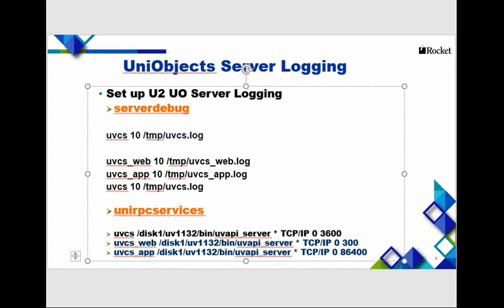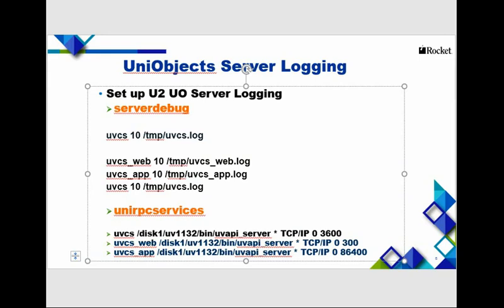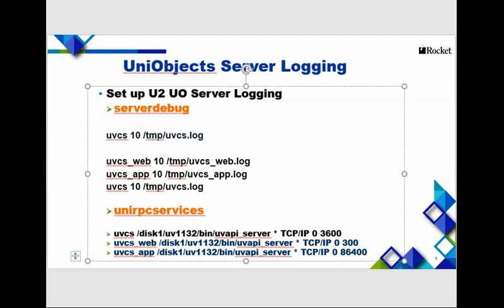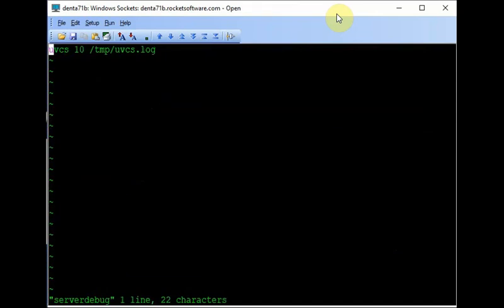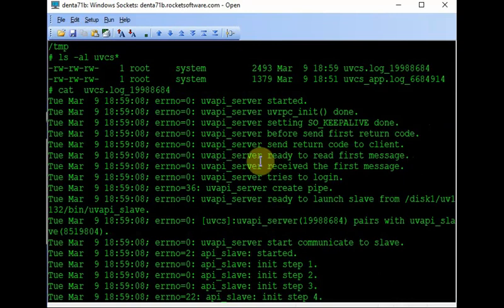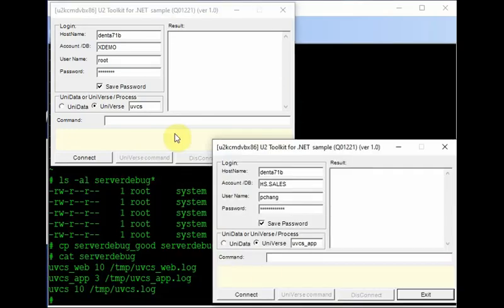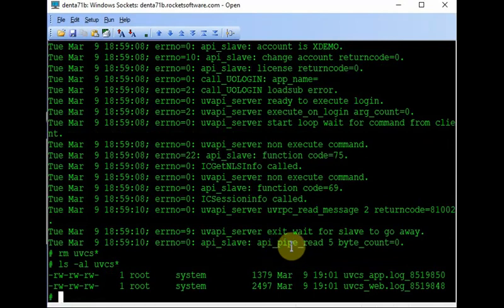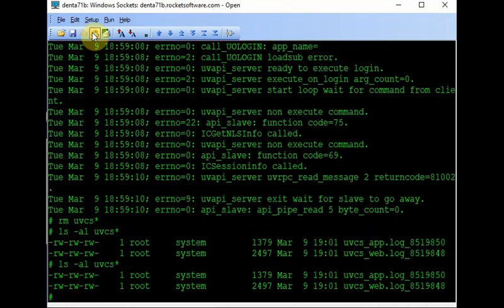Turn on U2 UniObjects (UO) Server Logging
*. Sample serverdebug file for UNIX environment.
- UniVerse: uvcs 10 /tmp/uvcs.log
- UniData:   udcs 10 /tmp/udcs.log
*. On Windows system, the file name must be "serverdebug" not "serverdebug.txt".